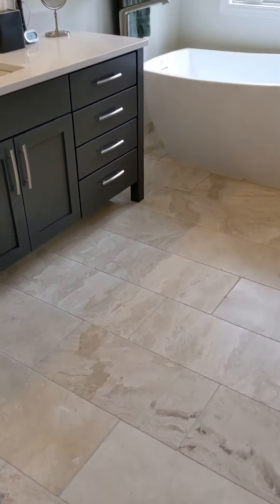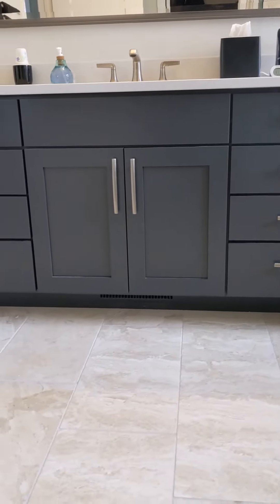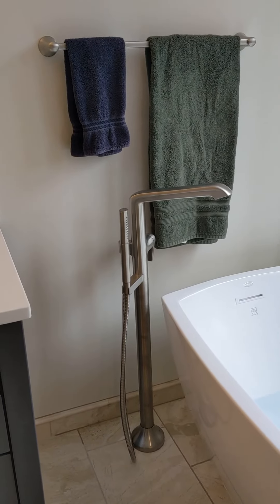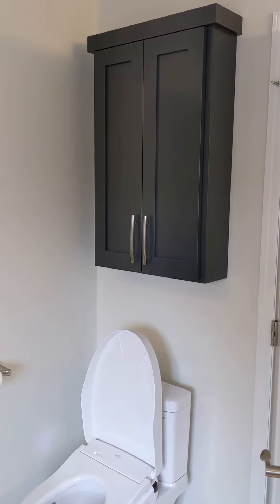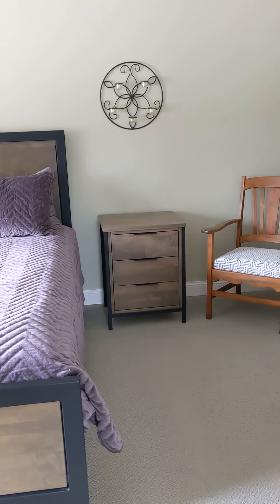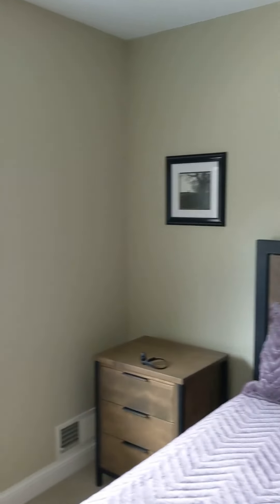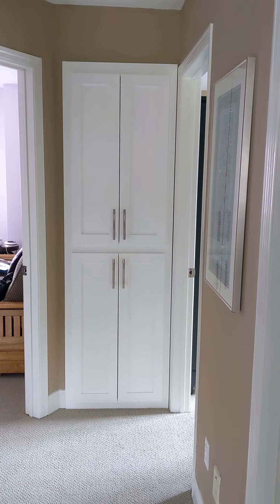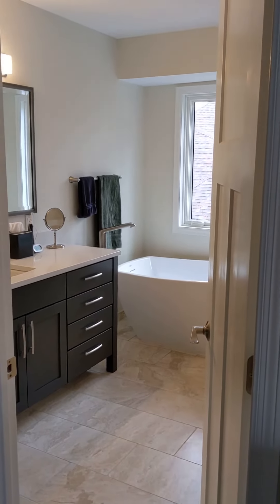Our Upper Level Remodel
This is a quick video I put together for a friend of ours who moved to Florida and no longer lives next door. Karen was always instrumental in helping us choose colors and such in any of our remodeling projects. We had to do this one on our own but we're quite pleased with how it's turned out.